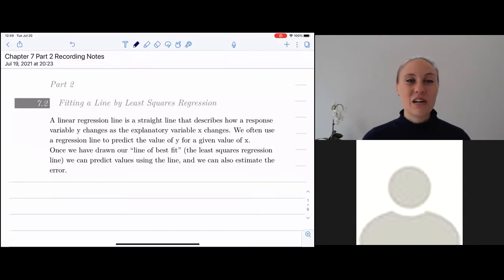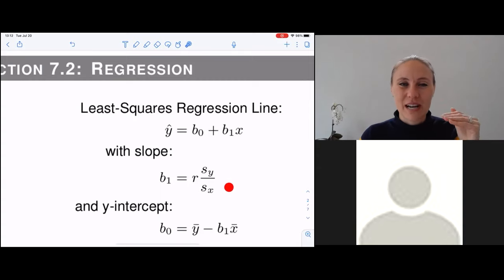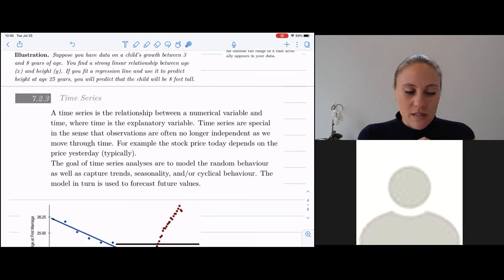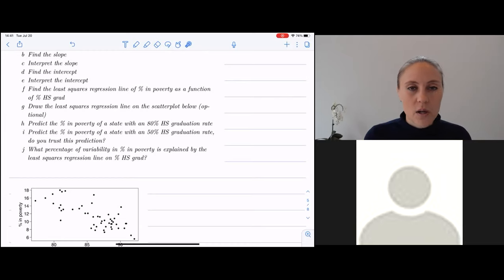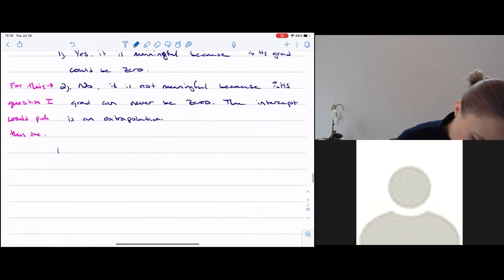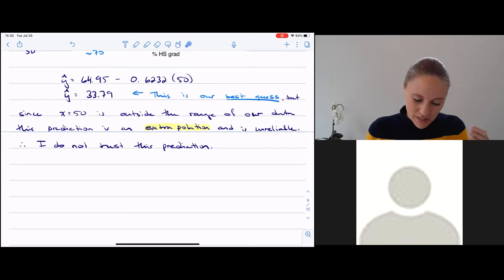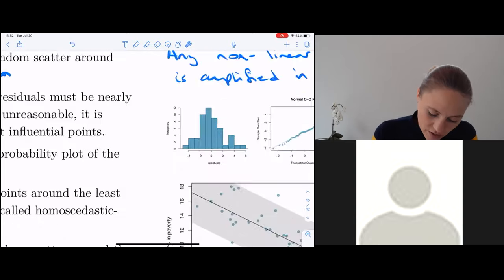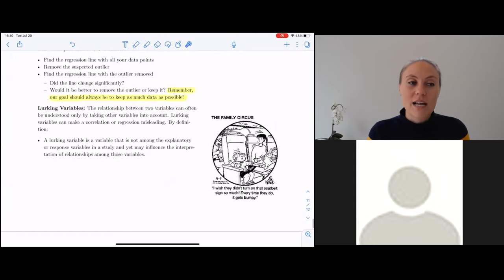Chapter 7 Part 2